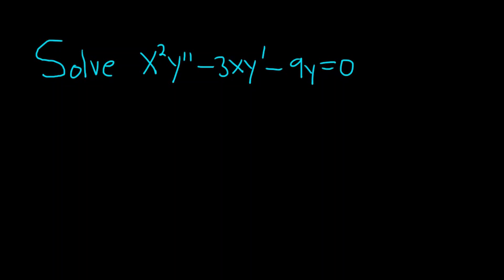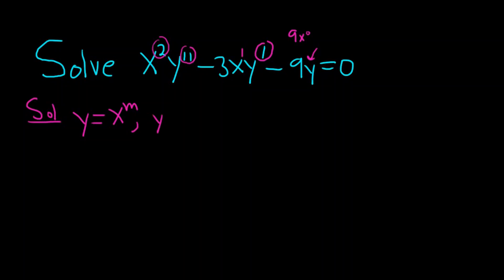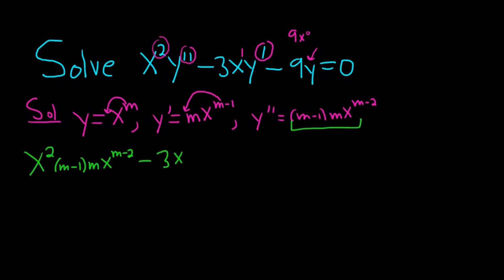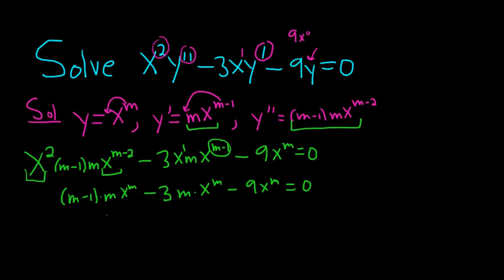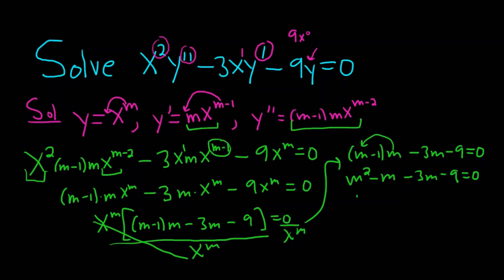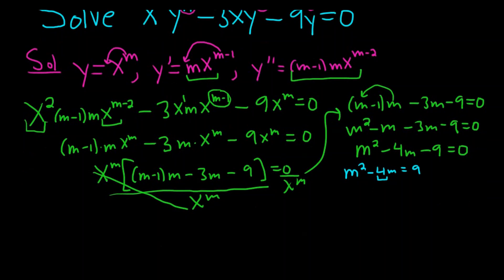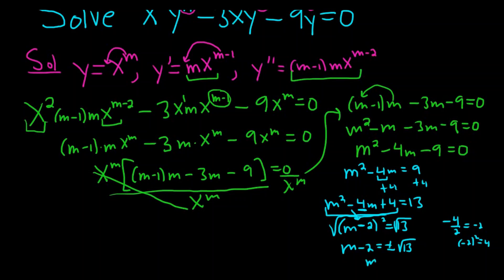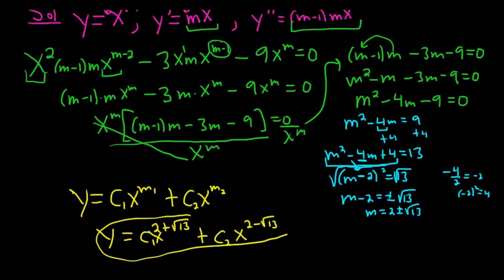Solve x^2y'' - 3xy' - 9y = 0 Cauchy - Euler Differential Equation